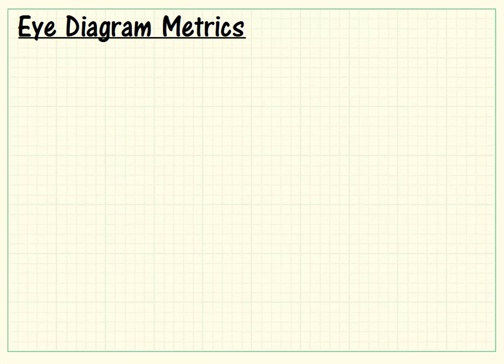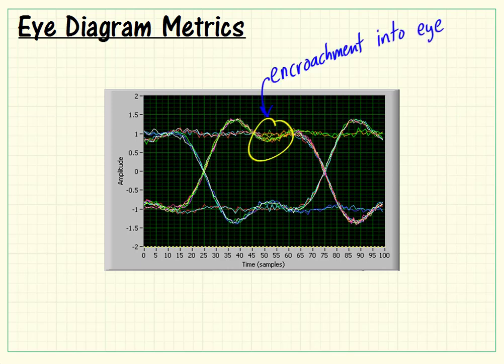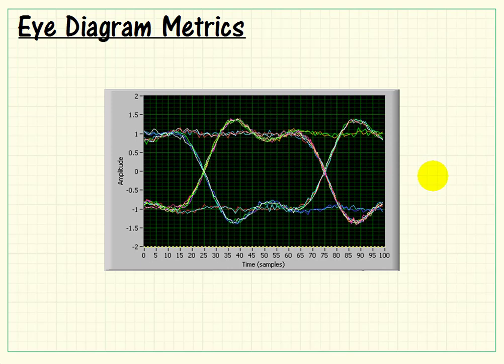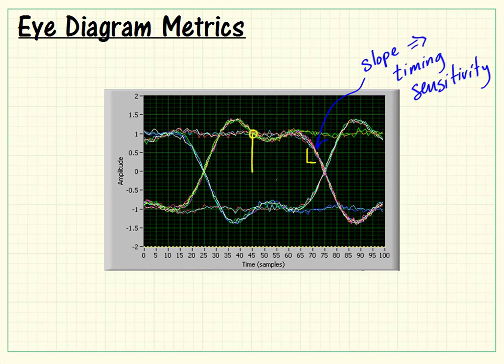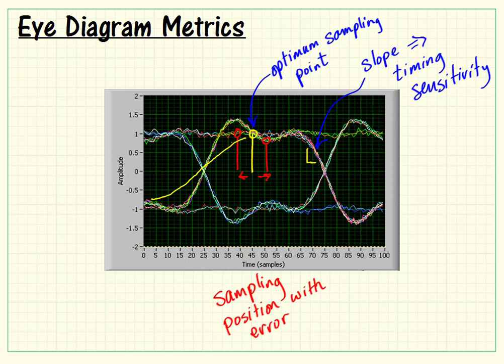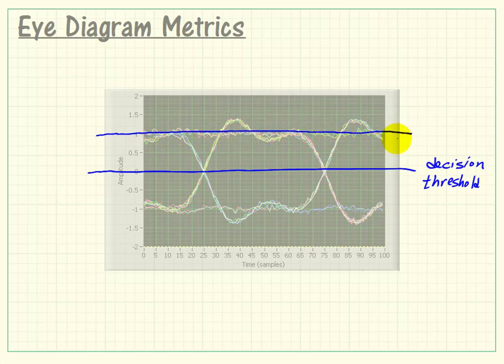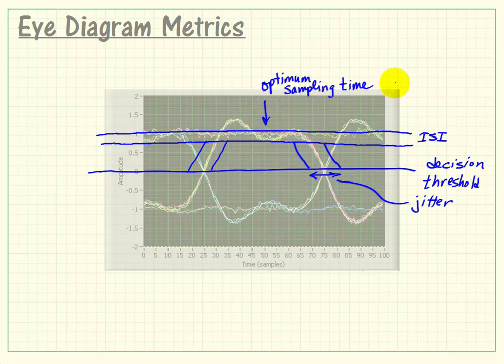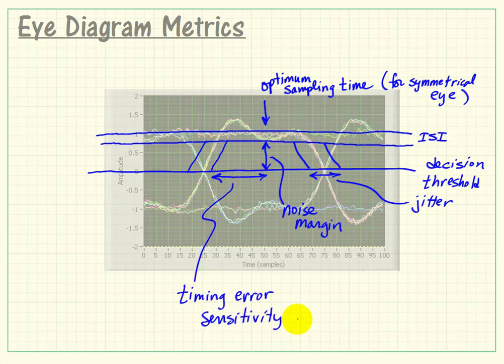Simulation and visualization: Eye diagram metrics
Measuring noise margin, ISI, timing sensitivity, zero-crossing jitter, and optimum sampling time using an eye diagram. This video belongs to the "ISI and interactive eye diagram" in the "Communication Systems Projects with LabVIEW" resource